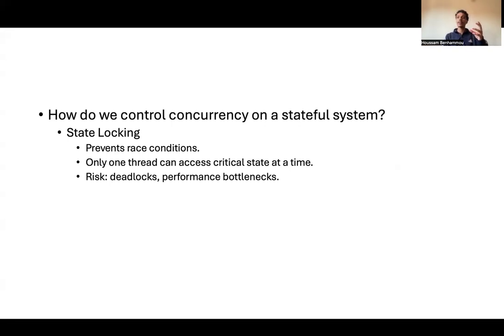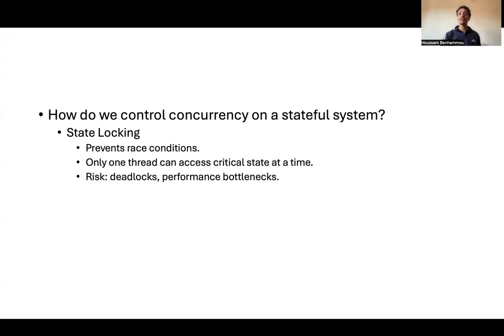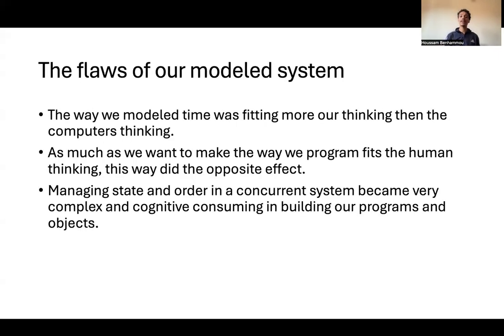State and concurrency